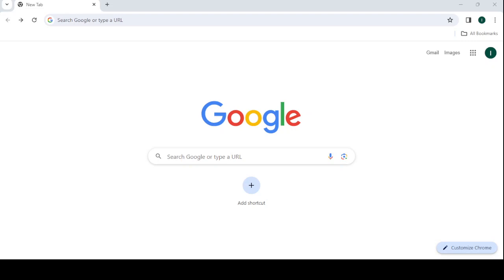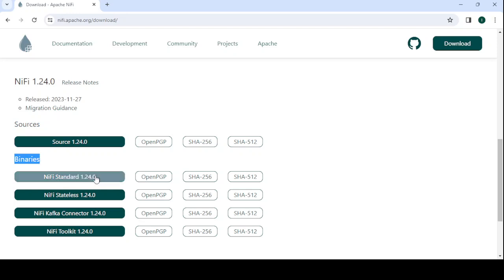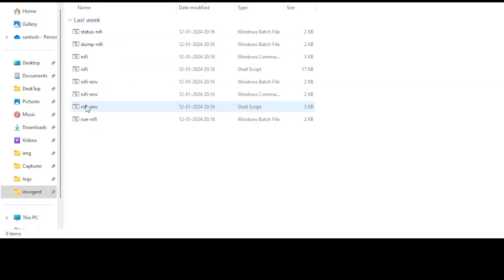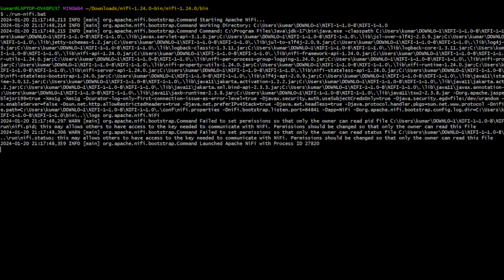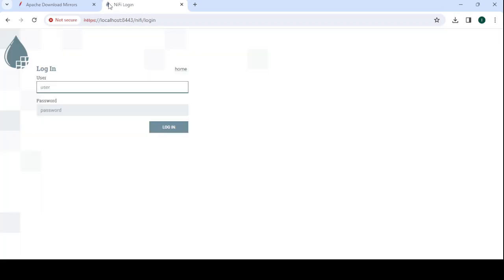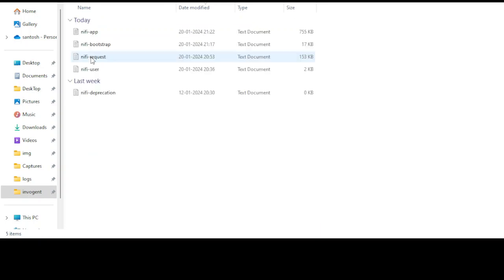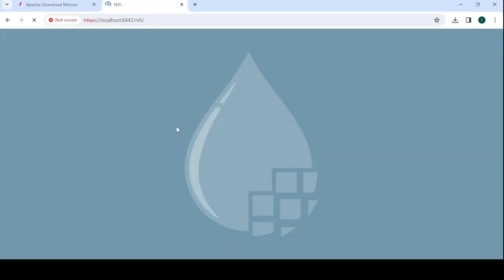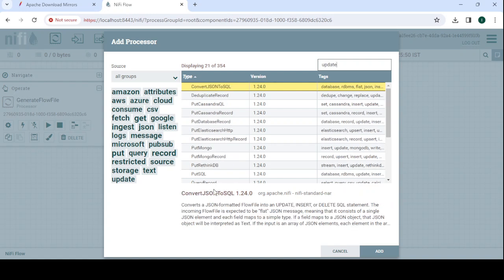How to install Apache NIFI on Windows 10/11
How to install Apache NIFI | How to install Apache NIFI on Windows | apache nifi tutorial | apache nifi